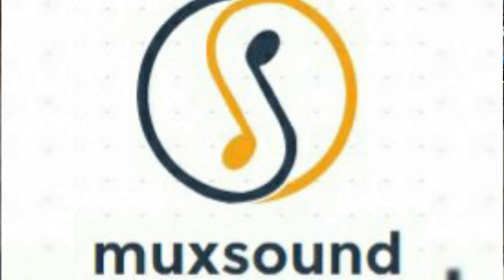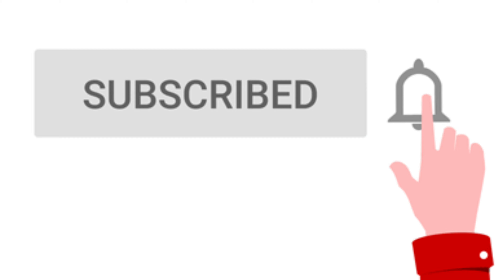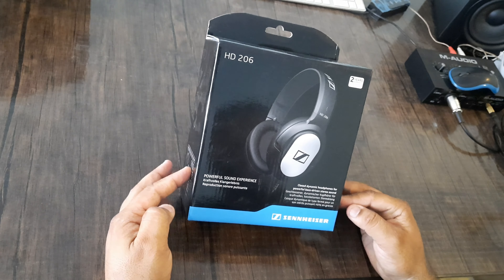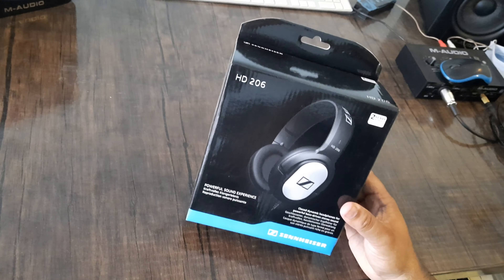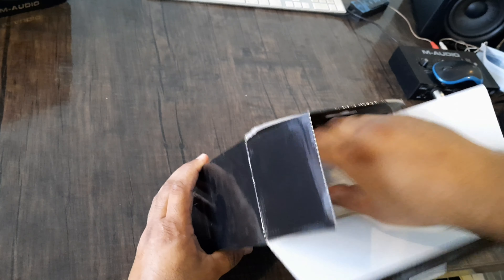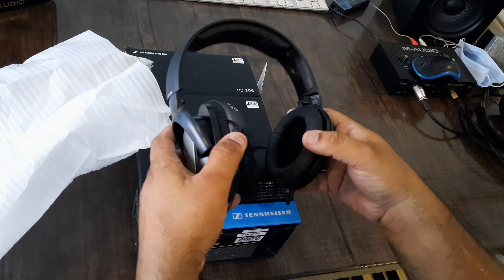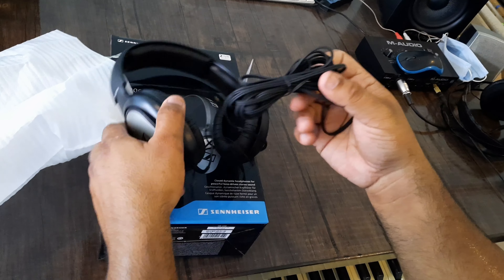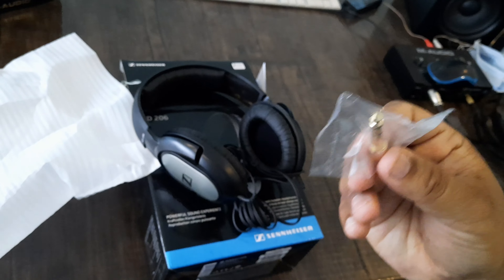Sennheiser Hd206 Monitor Headphones Unboxing | mux Sound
(Mux Sound)

Available Large Variety About Recording Studios & Live Music Instruments

Muxsound.com

Tiktok.com/@muxsound